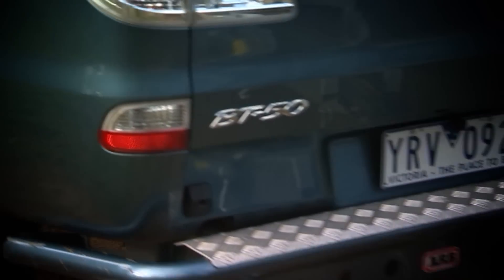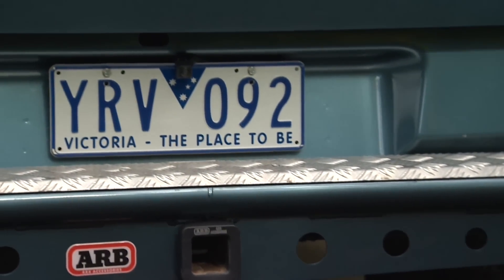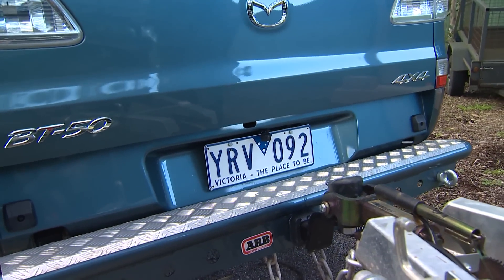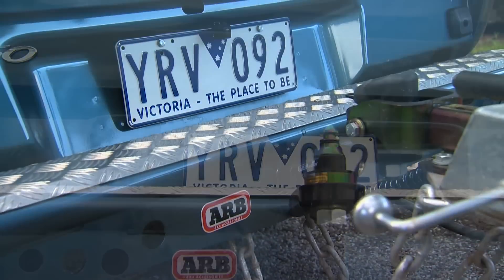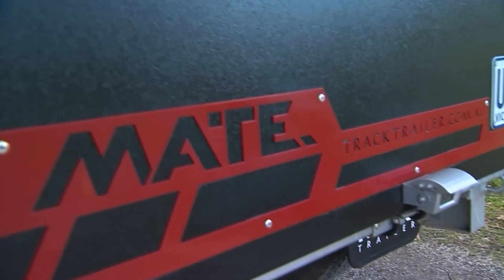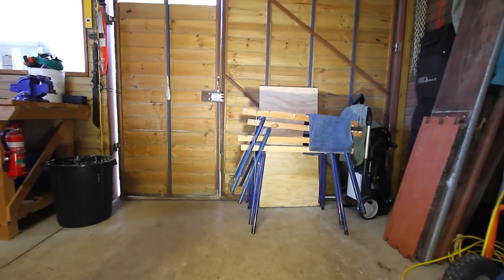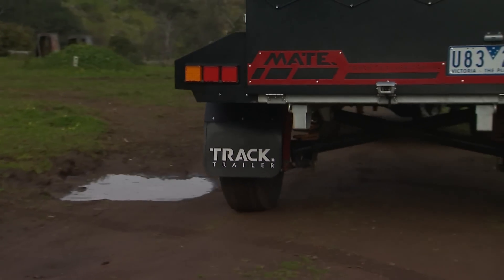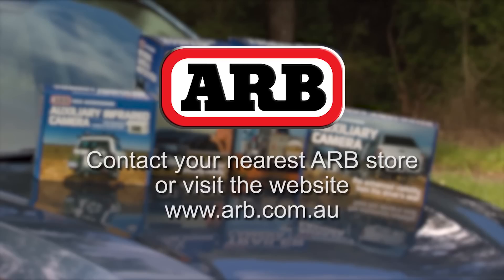ARB Reversing Camera and Monitor Range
ARB's range of reversing cameras and monitors offers solutions for both on and off road applications and is designed to increase safety and convenience whilst complementing existing reversing habits. The range includes monitors, wide angle & infrared cameras and trailer connection kits to ensure all requirements are catered for.

Safari 4×4 Engineering has designed and manufactured automotive snorkels and 4WD performance systems for decades and their signature lies in the quality and durability of its components and the attention to detail in every system.